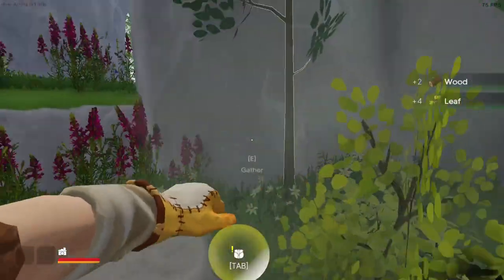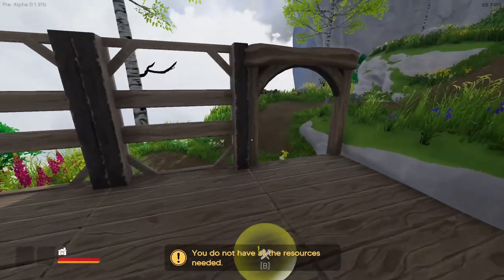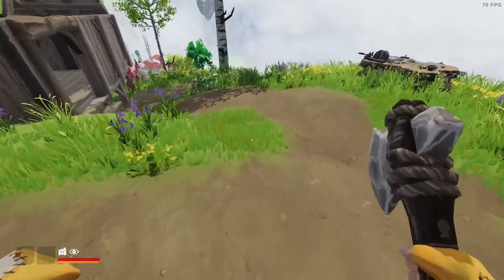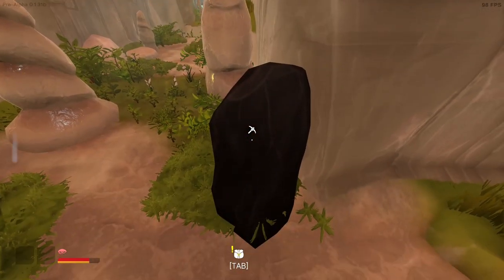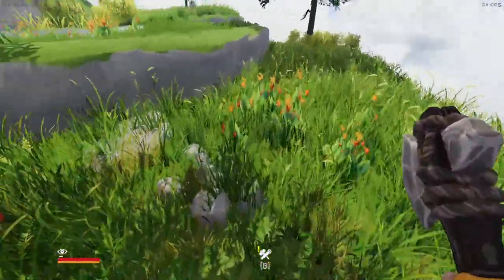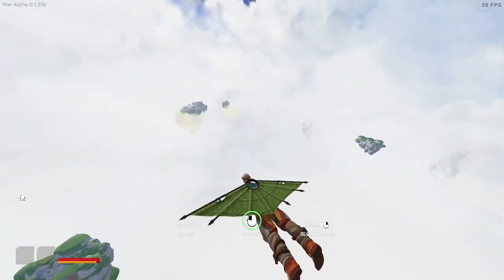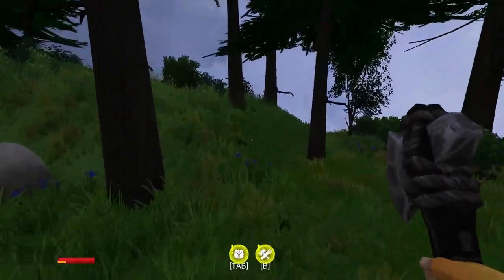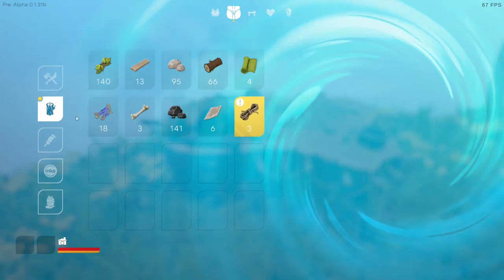Aloft - EP1- Harvest, Build, Craft, Survive and Fly?! Lets Play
Survival Is Just A Game.

I love when new games come out of the blue and shock me with what they are.  This game is just that.  Forget that this is a pre- Alpha demo, it already fun and I cant wait to see where it goes.

MOST IMPORTANT THING IS TO HAVE FUN.